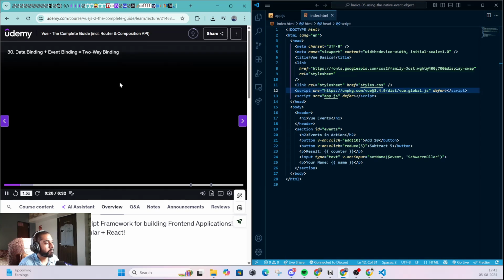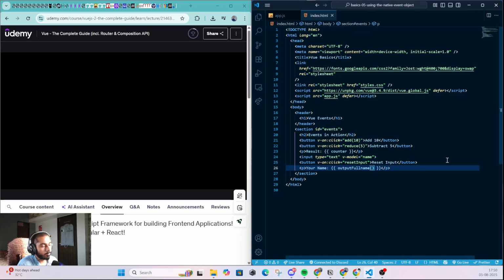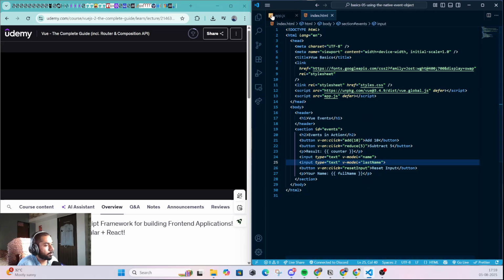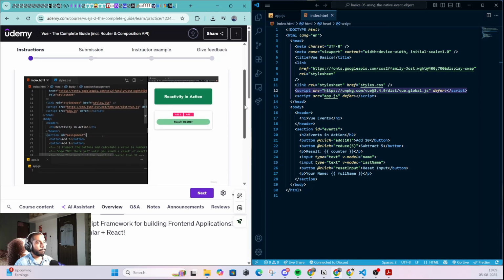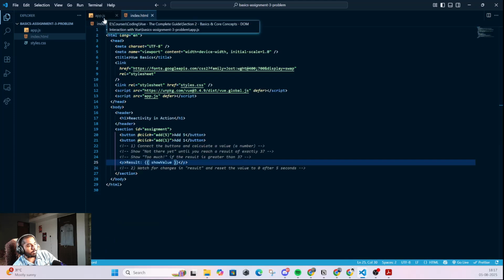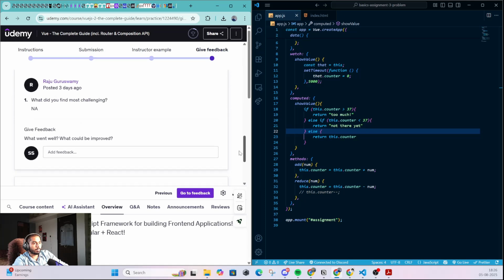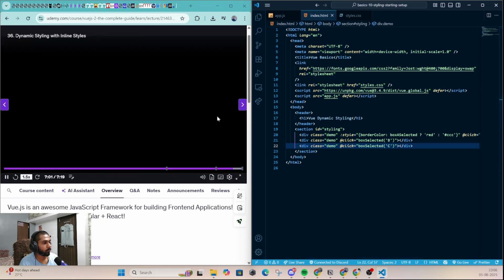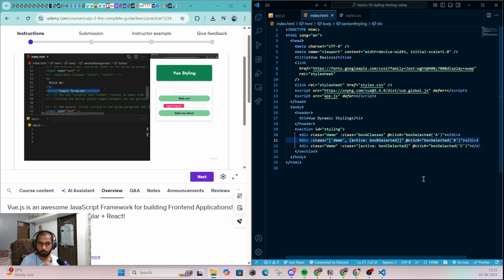coding everyday until I'm employed | Day #028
done with the basics